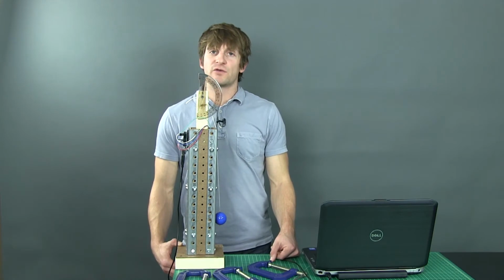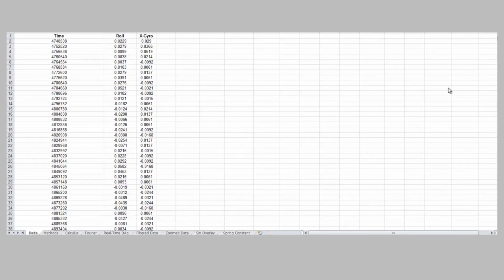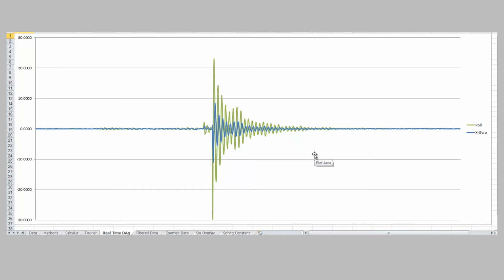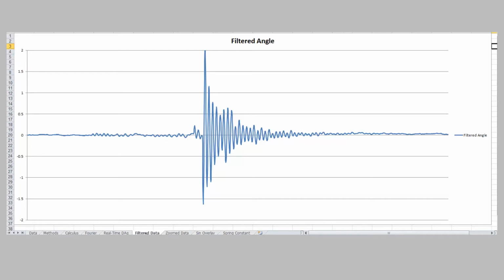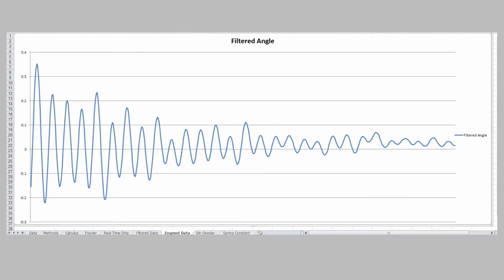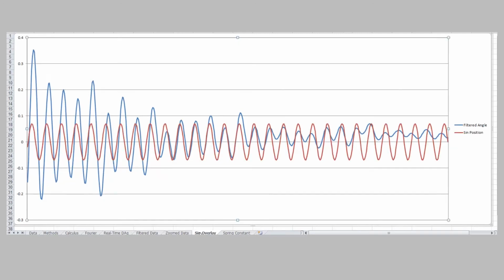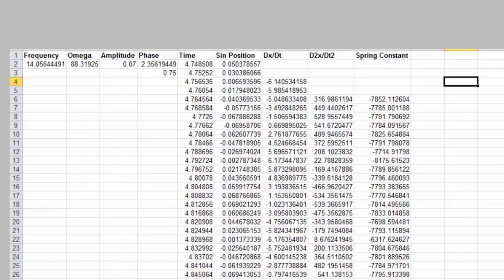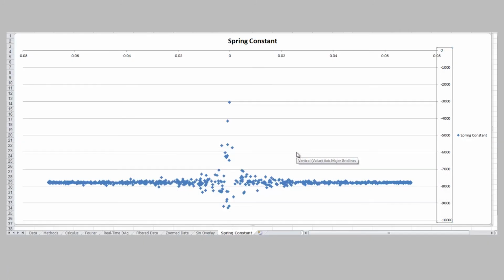Experiment Demonstration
A demo of an experiment involving an oscillating building.